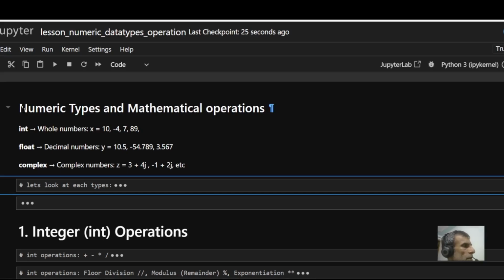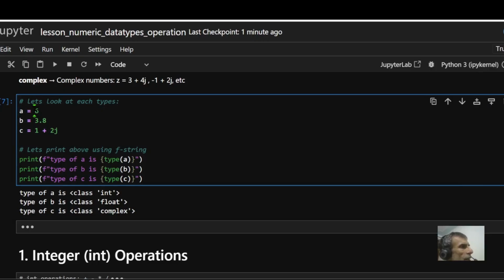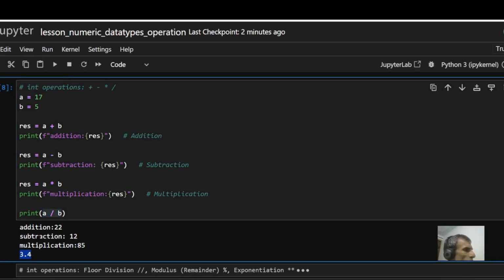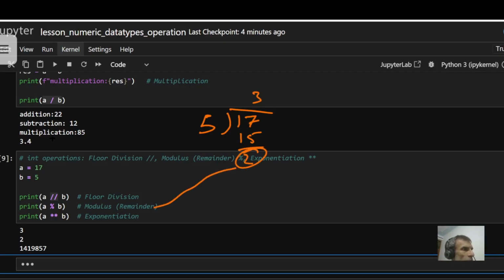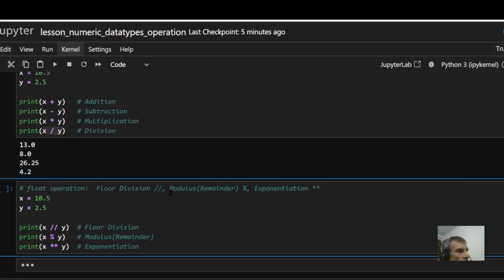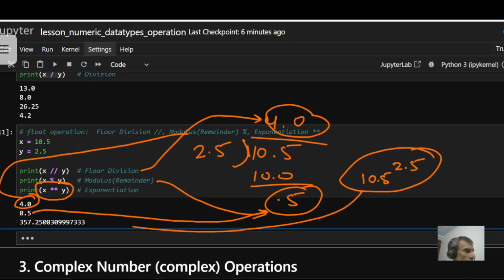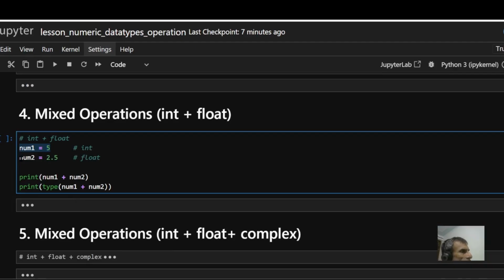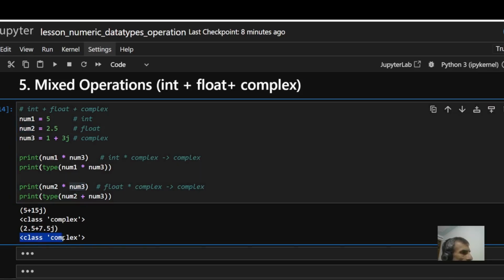Python: 2 Numeric Datatypes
This video explains the numeric data types ( int, float, complex ) and various mathematical operations associated with it.